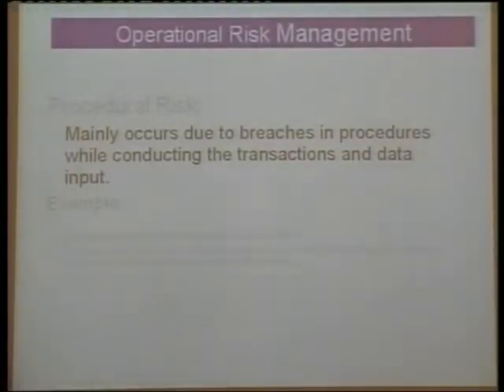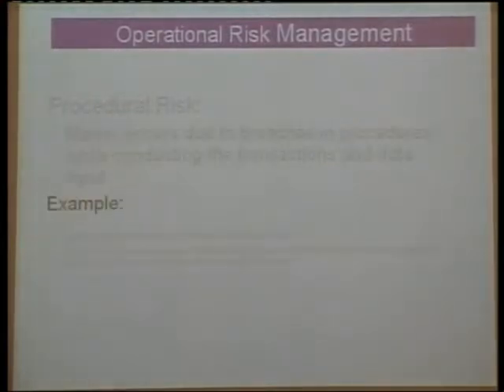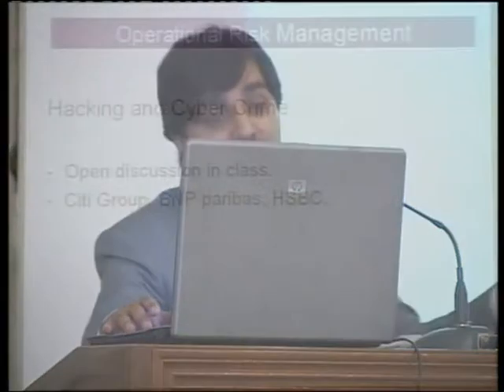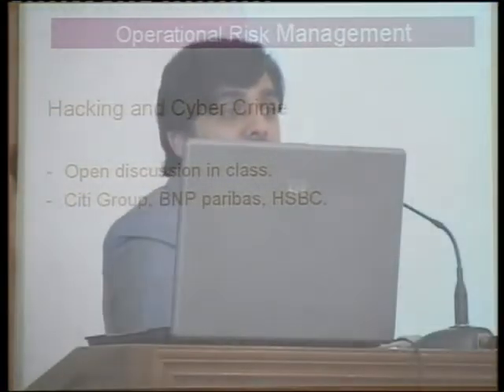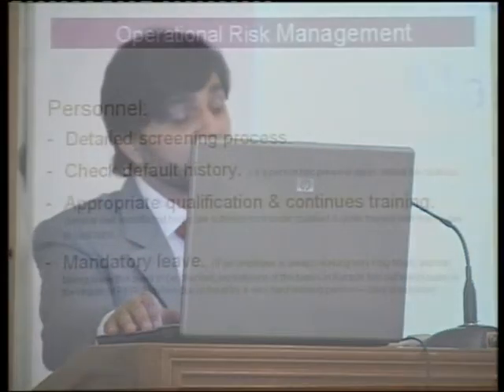Seminar on Operational Risk Management-05